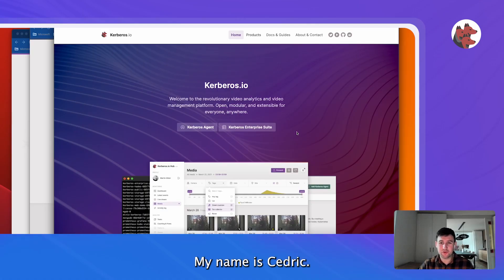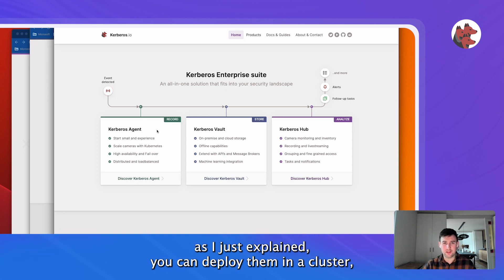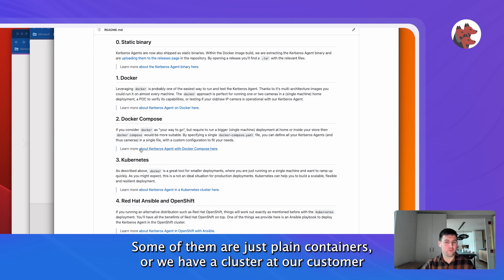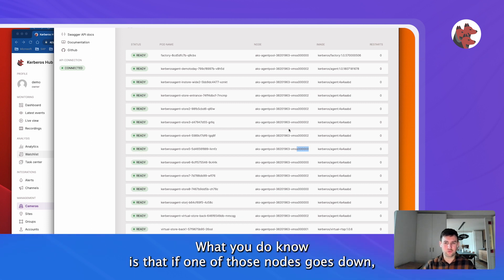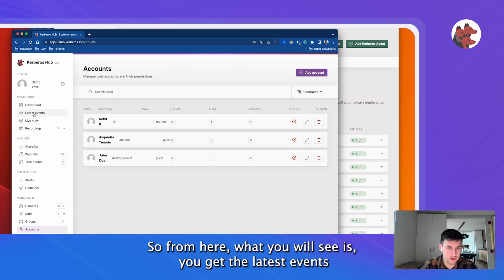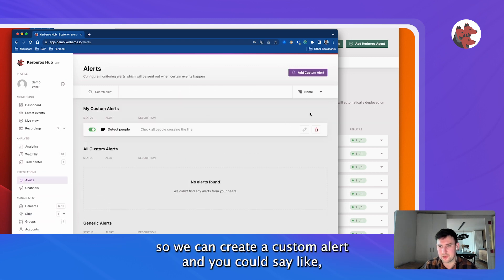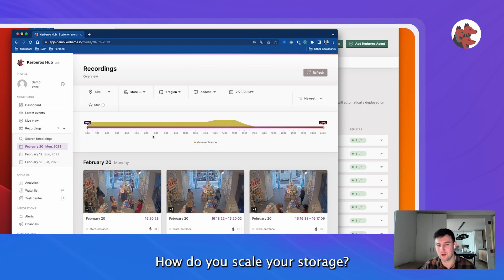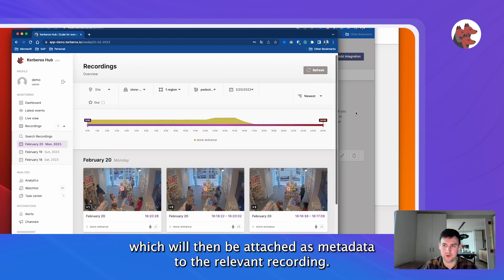An end-to-end journey through the modular and scalable Kerberos.io stack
Many VMS systems are build as monolith applications which are complex to setup and don't let you scale easily. With Kerberos.io we have build a modular system from the ground up.